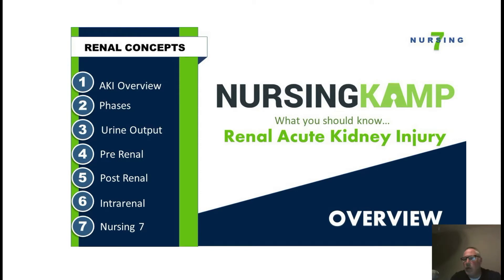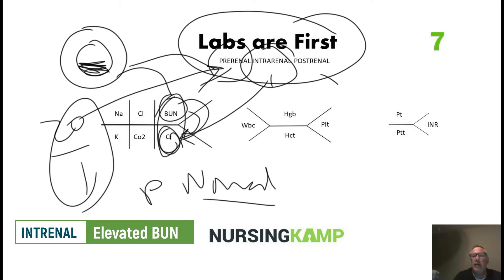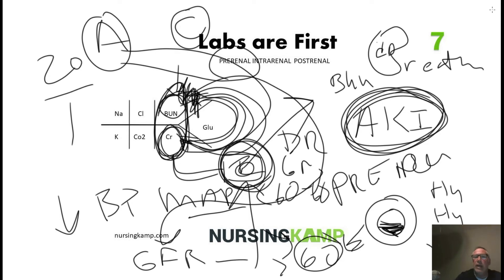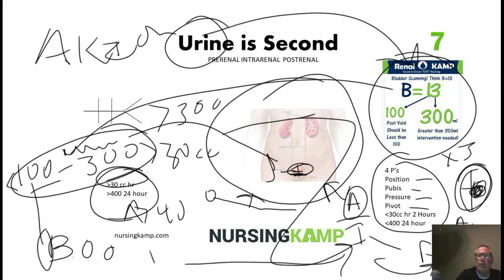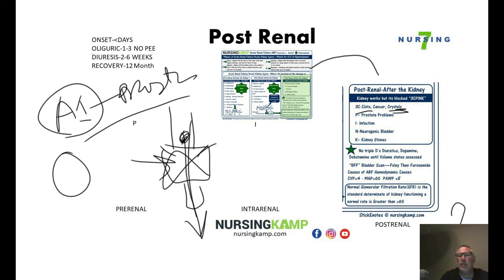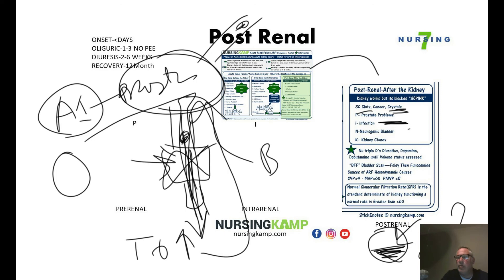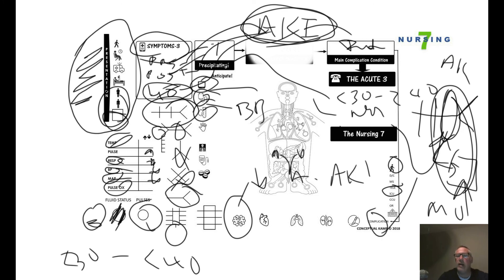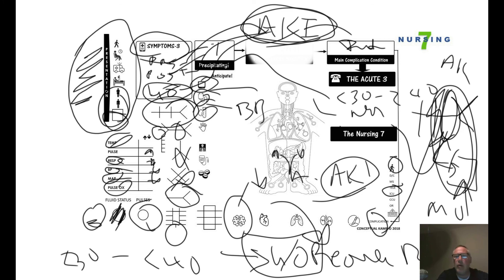AKI an Overview Nursing KAMP Pre Renal Post Renal Intrarenal Course 2020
@Nursing KAMP

nursingkamp.com AKI an Overview Nursing KAMP Pre Renal Post Renal Intrarenal Course 2020

AKI is an acute deterioration of renal function that is caused by an episodic event before or after the actual nephron or the actual kidney was damaged. Both pre and post causes can result into an internal condition.

In this video I cover the pathophysiology behind Pre Post and Intrarenal and the management and monitoring.

This is from my study sheets found on Nursing KAMP nursingkamp.com